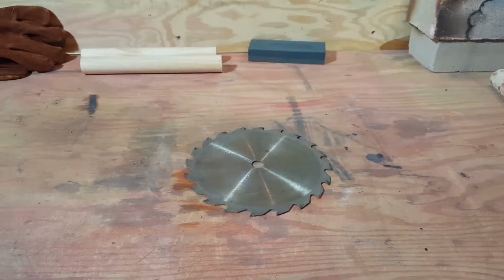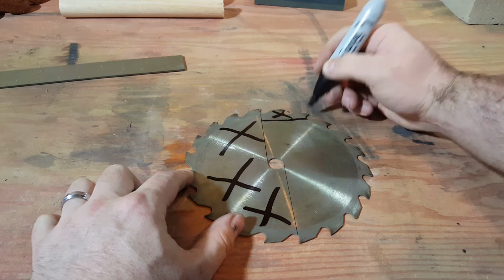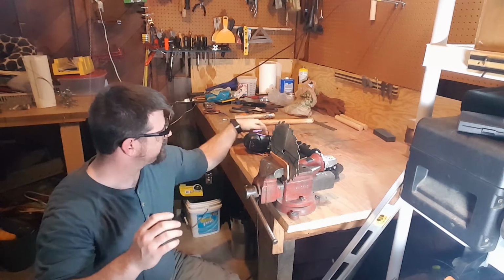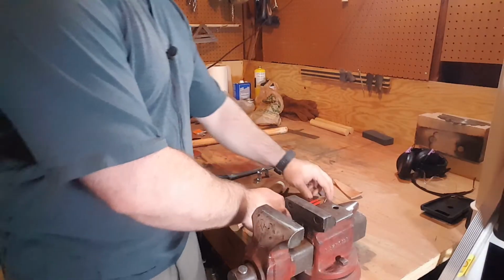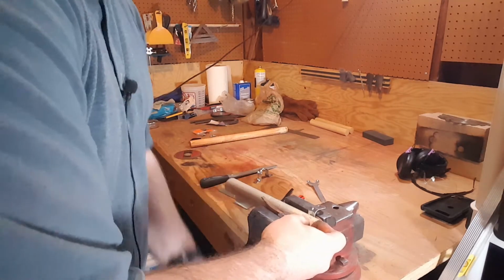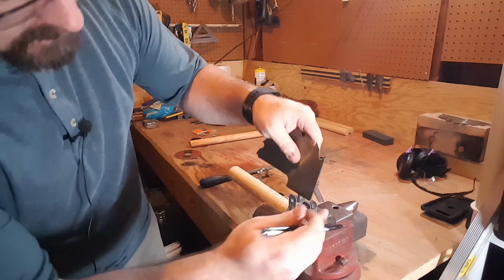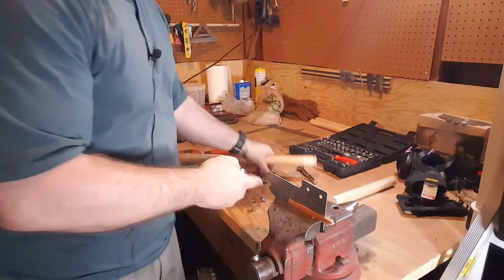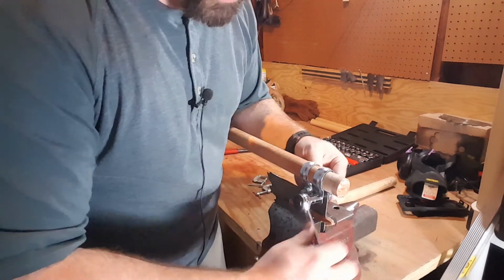How to Make a Post-Apocalyptic Tomahawk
Watch while I make the easiest tomahawk, or hand ax, that you can make, pre or post apocalypse!

I'm Jeremy Carroll and I'm a novice blacksmith. I'm learning about blacksmithing online and applying it in real life. Follow along as I level up my skills and become a better blacksmith.

Material List
7-1/4" Saw Blade, new or old
1-1/4" Wooden Dowel, cut to 19"
2 1-1/4" Conduit Straps
4 1/4" Hex Bolts, 3/4" long
4 1/4" Lock Washers
4 1/4" Nuts

Hand Tools Used
Saw - to cut the dowel
Pliers - to help bend the conduit straps
Bench Vice
2 7/16" or 11mm wrench, adjustable wrenches work just as well
Straight Edge and marker

Power Tools Used
Grinder with a cut off plate and a grinding plate
Drill with 1/4" metal cutting bit

Personal Protective Equipment (PPE) was used as well

Nick, the BackyardBowyer, was the inspiration for this video. His video of this build can be found